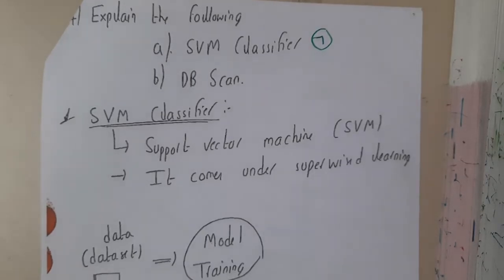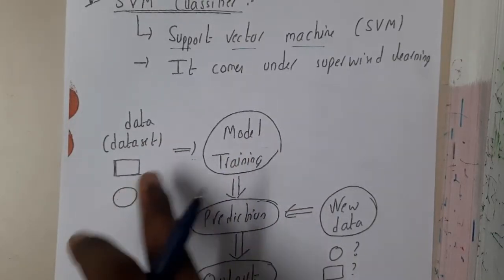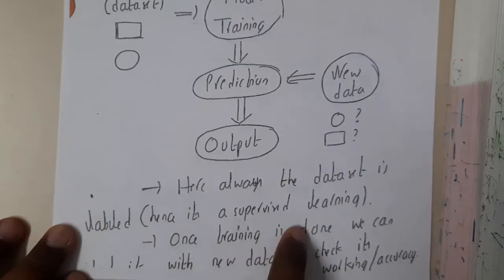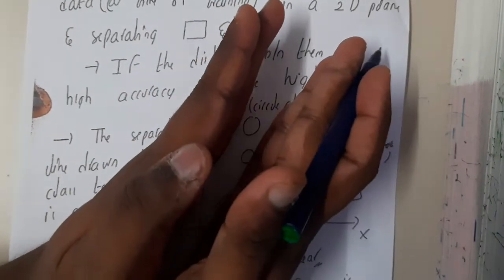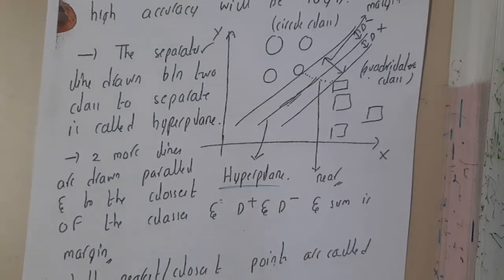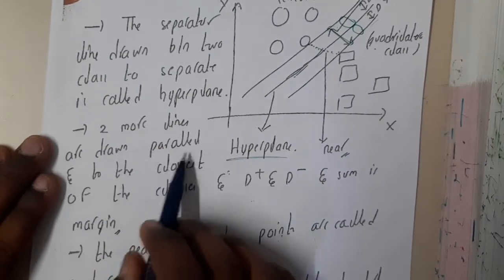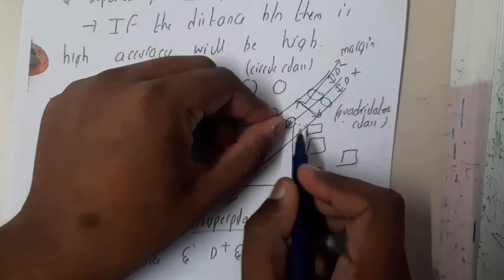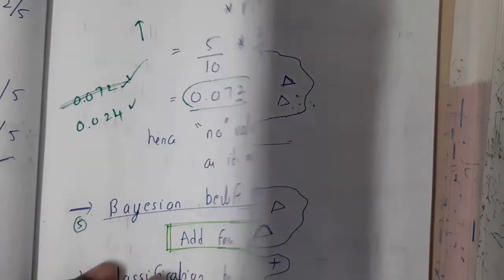3.7 SVM Support Vector Machine